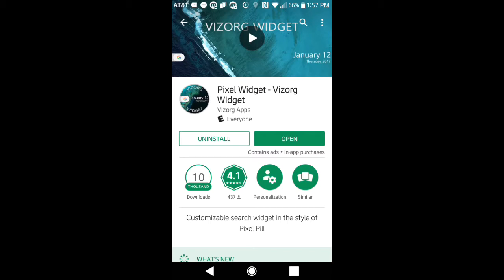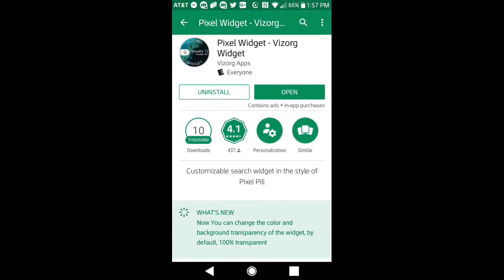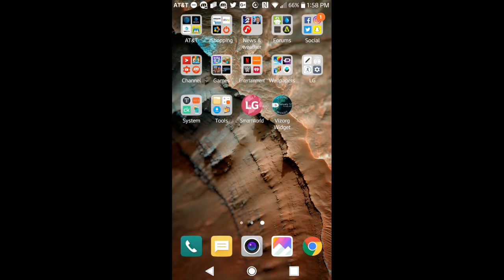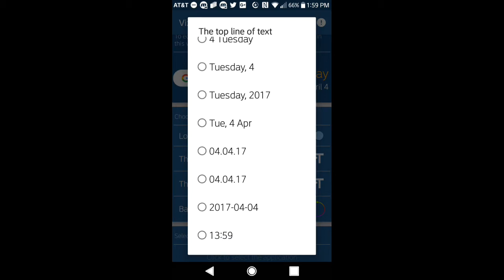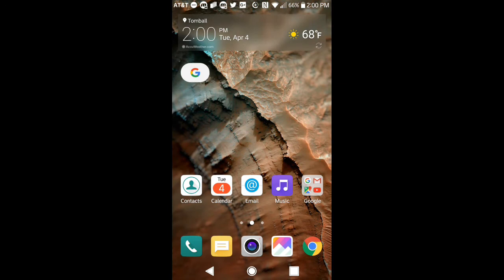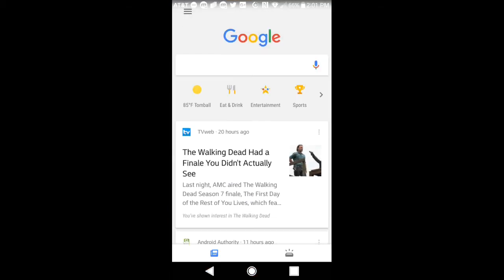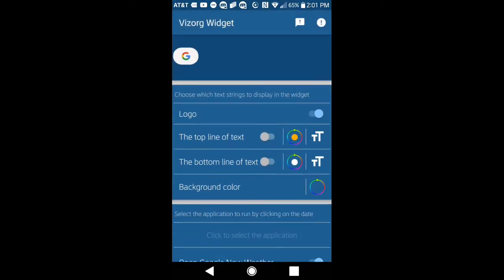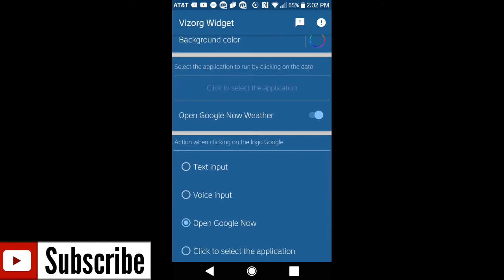Pixel Widget on any Android device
Vizorg Widget - Pixel Pill Widget is a widget that emulate the style of the search widget in Pixel Launcher, but it works with any Launcher and with a large number of possible settings

Features:
• Days of the week and months are displayed on the system language of the phone.
• The ability when clicking on the logo to use voice input + new feature, You can add any app
• By clicking on the date will open a standard watch or clock
• The ability to run detailed weather information by clicking on the date/weather
• A large number of logos in different formats time and date that are easy to change directly from the program menu.
• You can change the widget size to the size of 1*1 without the date display, press and hold a widget on the Launcher screen and pull the edge of the widget to change the size, don't forget to disable the top and bottom line of date in the settings.
• You can now set the color and size for any text string of the widget

Installation of the widget:
To open the main screen of your launcher.
Long press on the screen.
Select widgets.
Find list Vizorg Widget.
Press and hold the widget and move to the home screen.